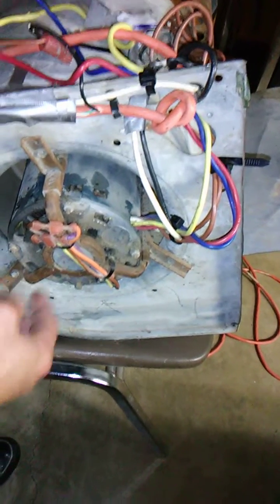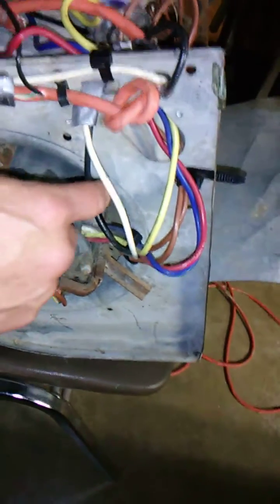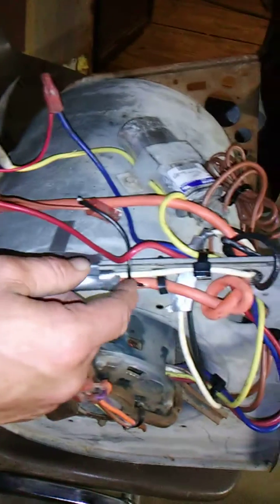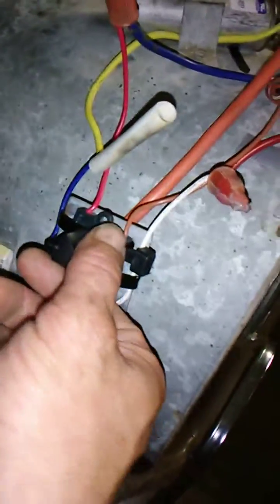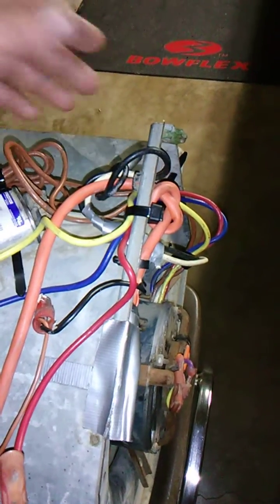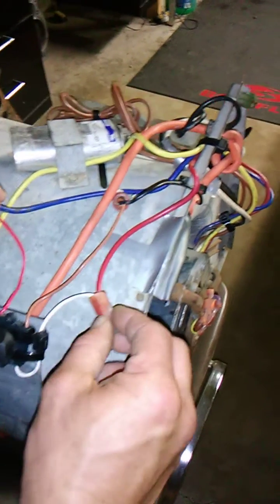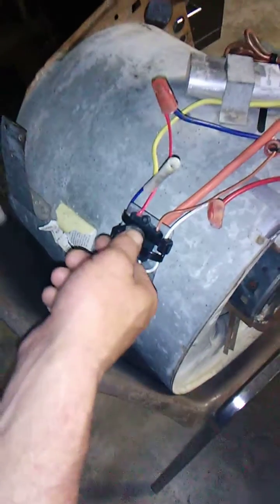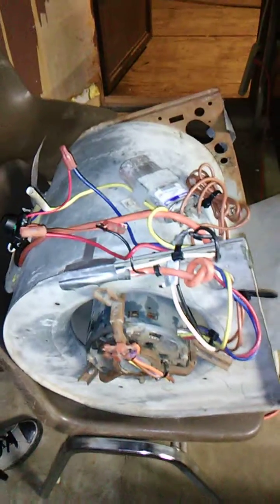Adding speed switch for squirrel cage fan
Power,  high, med., low